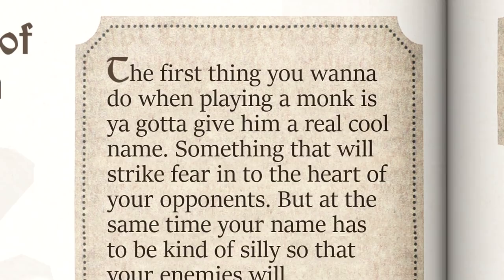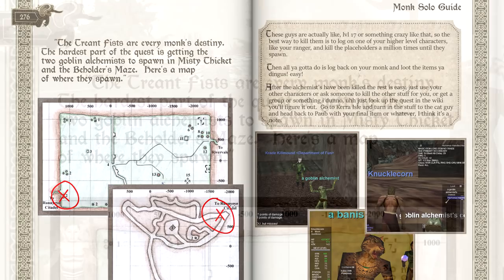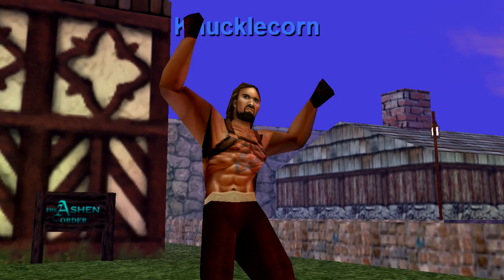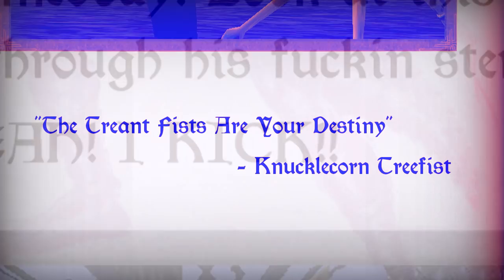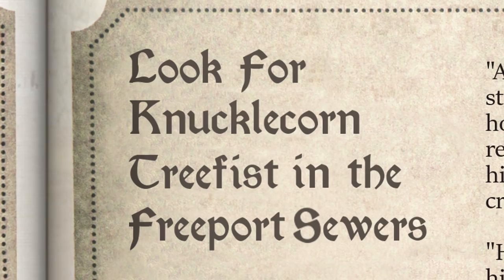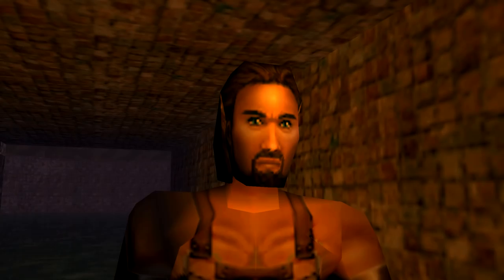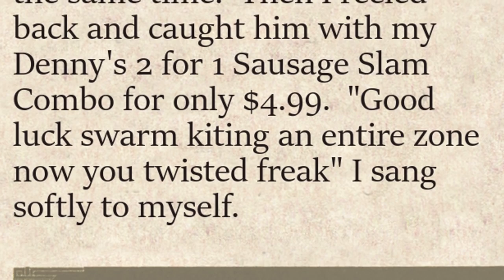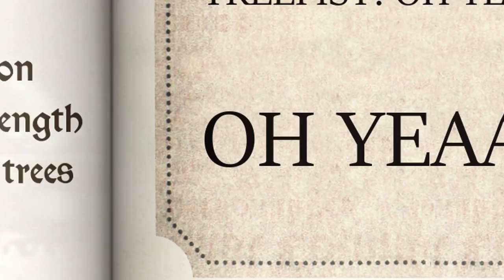The Ballad of Knucklecorn Treefist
A monk solo guide. please just follow the guide

why am I like this??